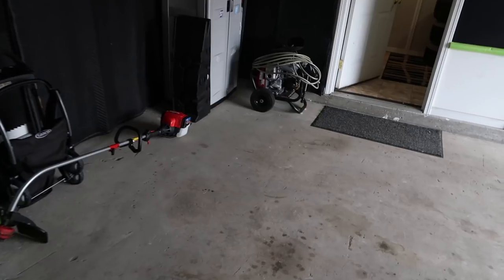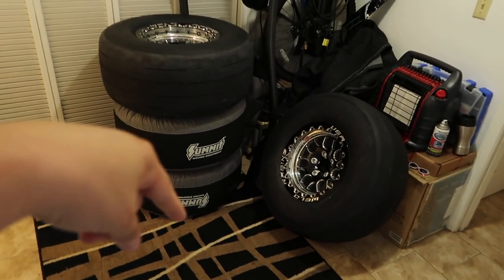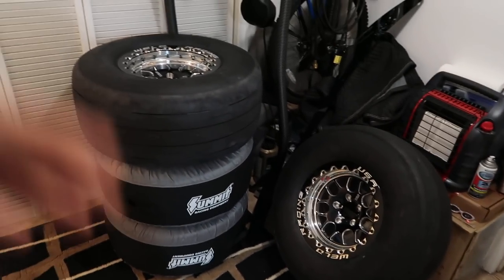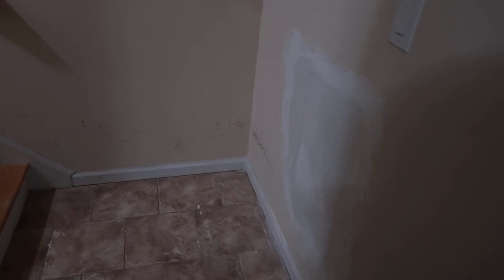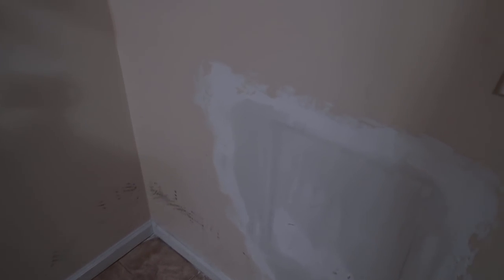Fixing A Hole In My Wall Fail ?? and A Small Update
If you follow my instagram then you MAY know that I was live streaming one day and somehow managed to fall down the stairs while streaming which resulted in a nice sized hole in the wall .. it has been like this for the last few weeks so we finally decided we would TRY and fix it ..

like I mention in the video, this isn't a "how to" for hole fixing .. I personally don't feel that we did that bad of a job at all .. there are a few spots I will touch up once I sand everything down so it's NOT completed yet but overall it's a lot more visually appealing to look at a wall in progress vs a hole in that damn wall lol

if you're into more vlog/real life type of stuff just let me know .. I'm trying to find a few more things to add to this channel for times like these when the car is either down or away .. I never want to keep up this trend of longer gaps between videos because I honestly like to film, edit and share with you all :) I don't do this for money or any of that .. I do this because communicating with you all and sharing things is fun for me so I might as well try to find more ways to do just that !!

thank you all again for watching and supporting this channel for so long and through so much !! I'm very blessed to have such cool followers and subscribers surrounding my social media and it's honestly very fun and humbling that I get to have this as a part of my life :) we may not be a huge channel but I pick quality over quantity ANY DAY OF THE WEEK !!

if you wanna support my buddy for helping me with this project then swing on by his Instagram page and check out his fancy Charger SRT8 :) he has a lot of plans for this beast and that includes bagging it so it's worth the follow